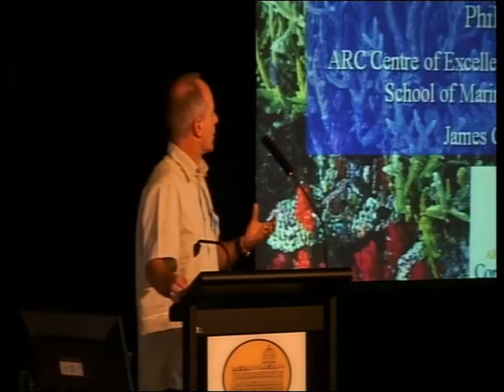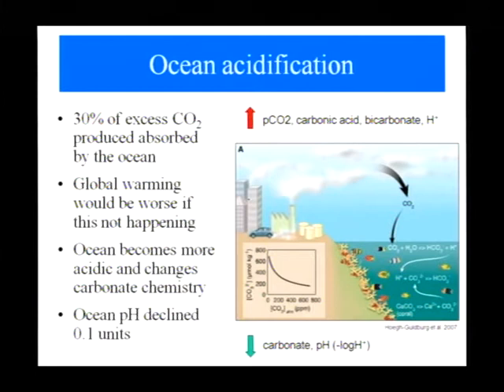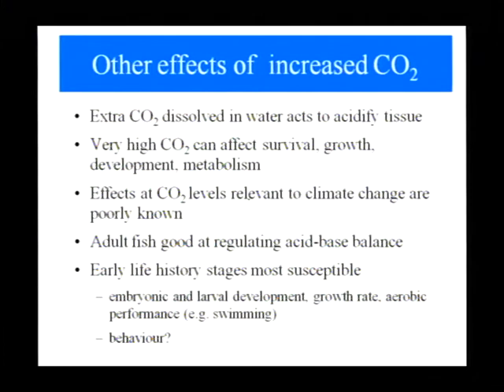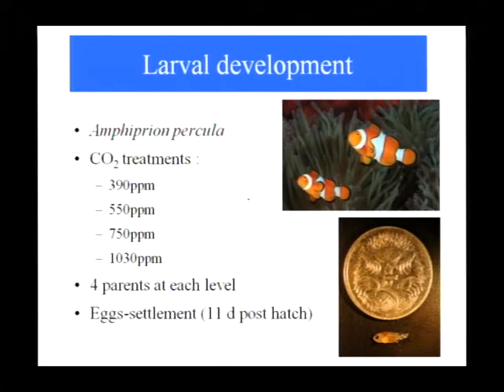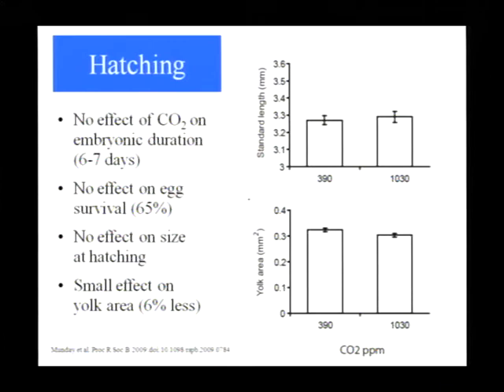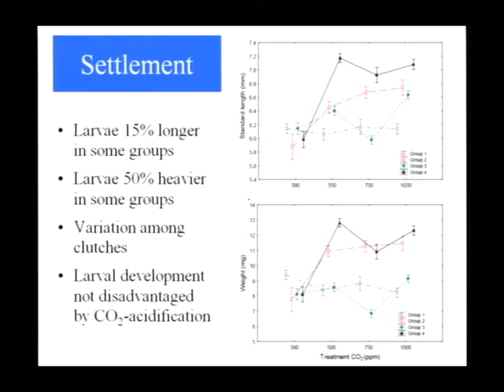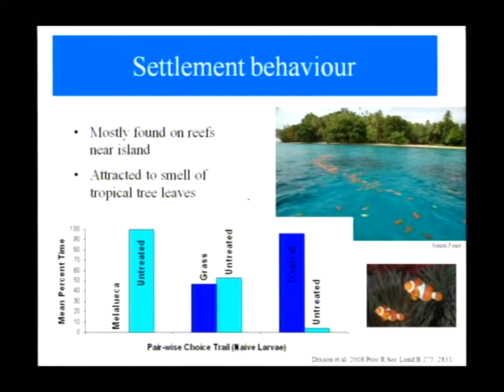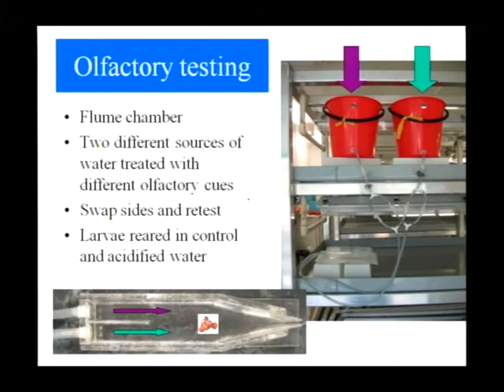Philip Munday - How will ocean acidification affect marine fishes?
Seminar title: How will ocean acidification affect marine fishes?
Presented by: Philip Munday
Date: 6-7th August 2009
Seminar type: CoralCoE symposium

Presentation given at the ARC Centre of Excellence for Coral Reef Studies 2009 symposium "Securing Coral reef futures".

Bio:
Dr Philip Munday has broad interests in the biology and ecology of marine fishes. His current research program focuses on understanding and predicting the impacts of climate change on populations and communities of coral reef fishes, both directly through changes in the physical environment and indirectly through effects on coral reef habitat. Using a range of laboratory and field experiments he is investigating the effects of increased temperature and ocean acidification on reef fish populations and testing their capacity for acclimation and adaptation to a rapidly changing environment. He has published 70 papers in coral reef ecology, including reviews and research papers on the impacts of climate change. Philip is an Australian Research Council QEII Fellow at the ARC Centre of Excellence for Coral Reef Studies, and the School of Marine and Tropical Biology, at James Cook University